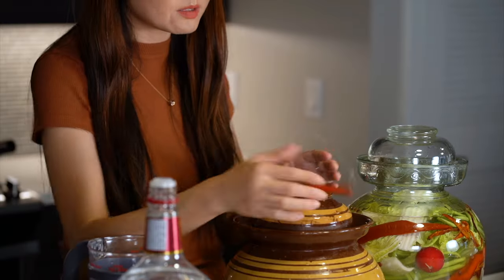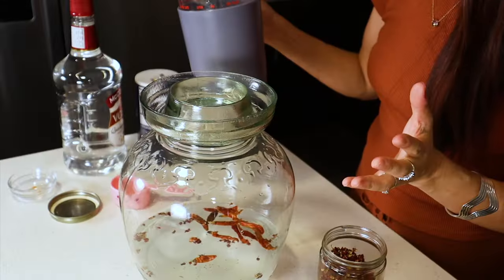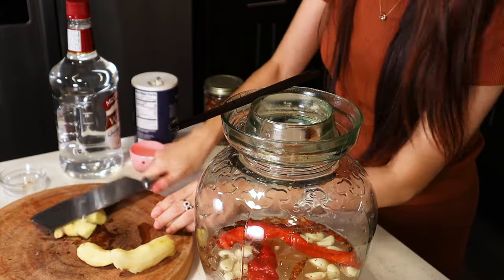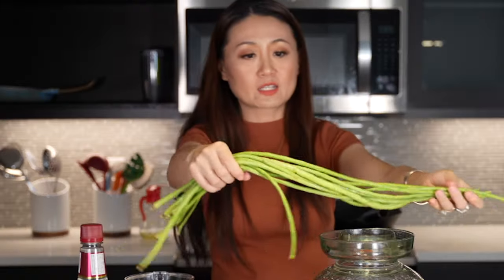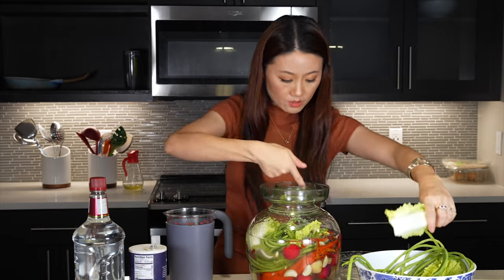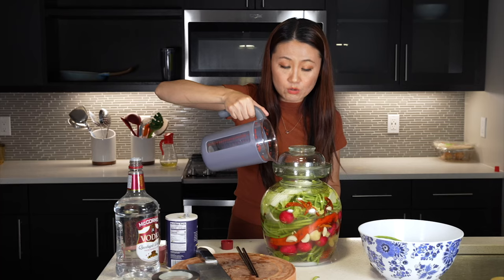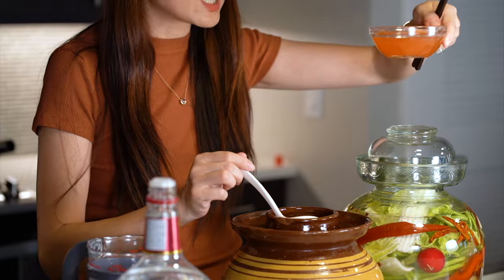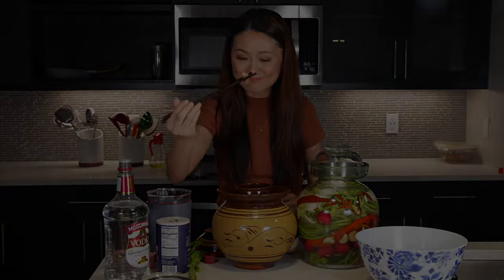Use this 17 year old clay jar pickle brine to start a new one! Never use vinegar to make pickles!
Moving to Orlando, I am starting this new pickle jar from my 17 year old pickle brine.

Watch how I move my 17 year old pickle brine and jar from Minnesota to Florida.

My cookbook "Asian Market Cookbook" is out now!